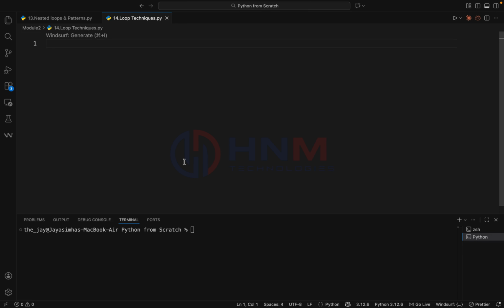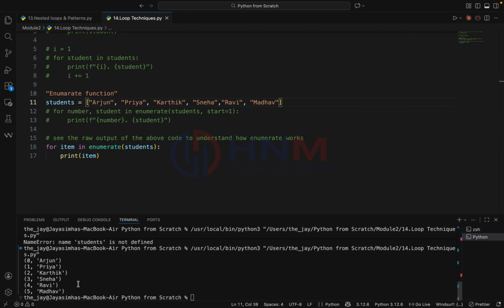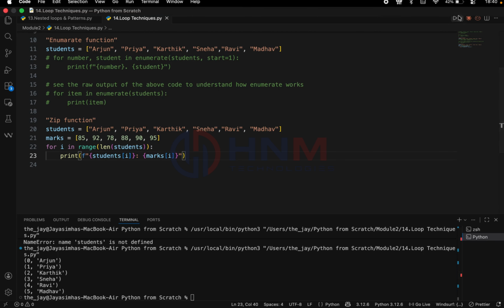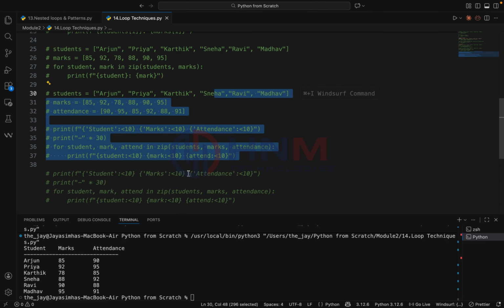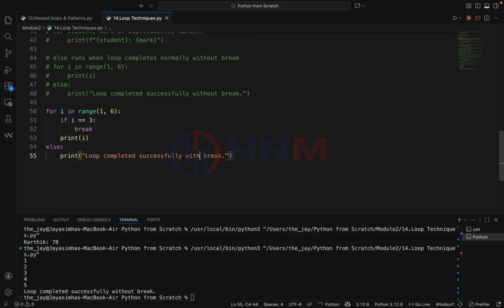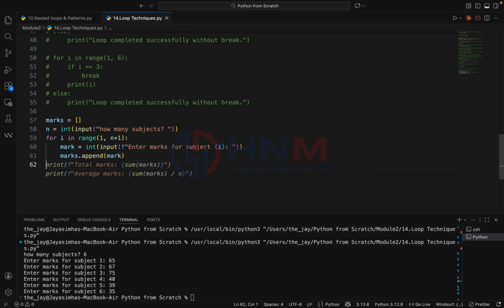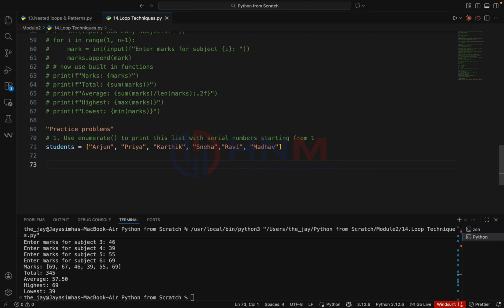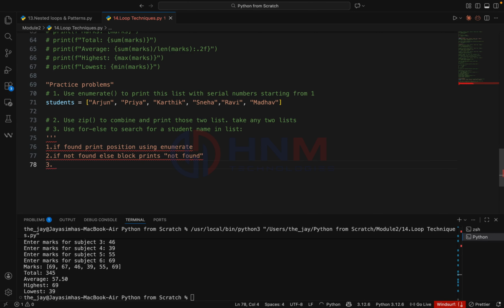Advanced Loop Techniques in Python | Useful Loop Tricks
Learn advanced loop techniques that help write clean and efficient Python code.

Topics Covered:

Loop optimization

Loop tricks

Best practices

Extra examples

Python programming series by HNM Technologies.